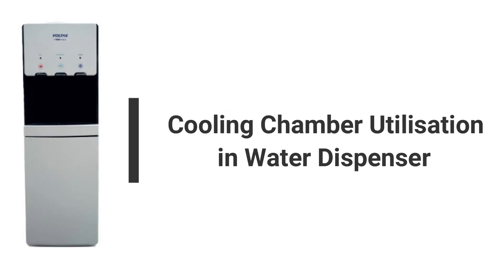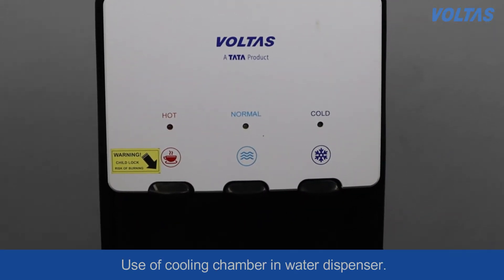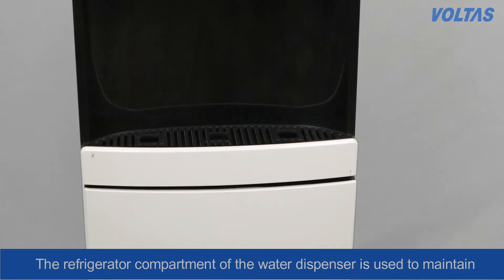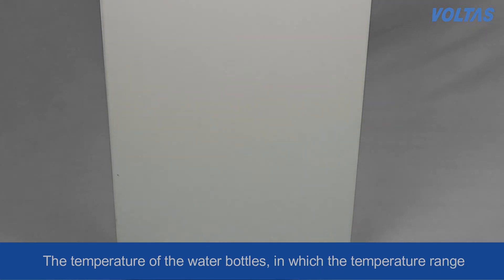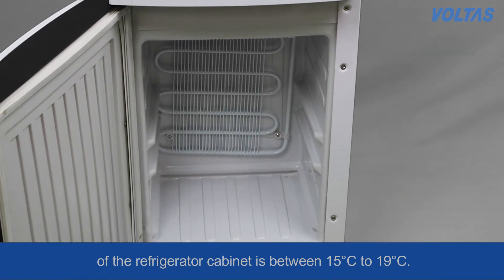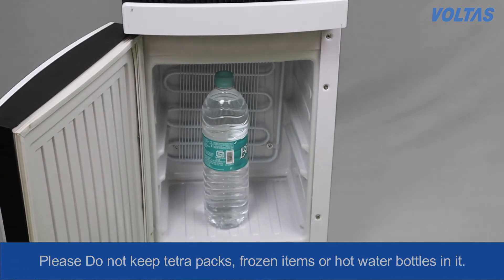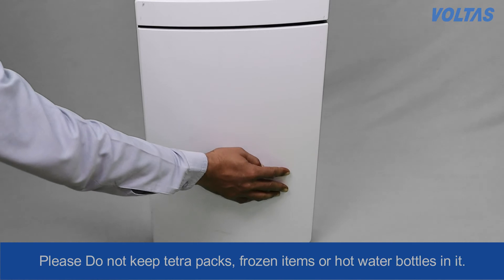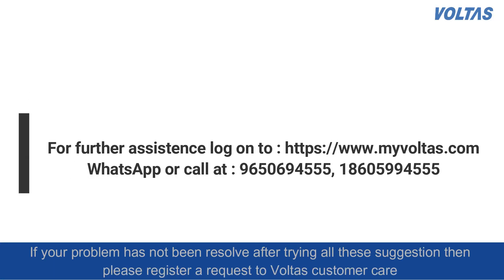Voltas Water Dispenser| What is the use of a cooling chamber?| English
Why does a water dispenser have a cooling chamber? Watch the video till the end to know more